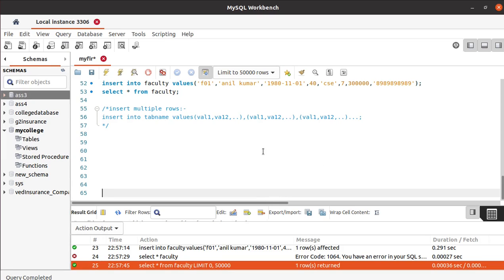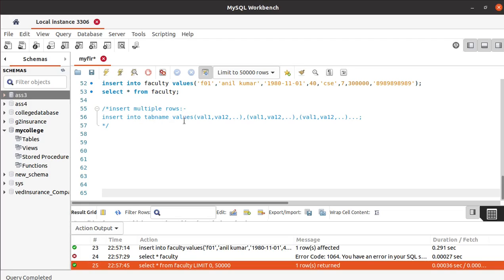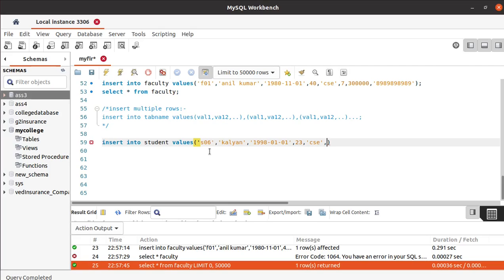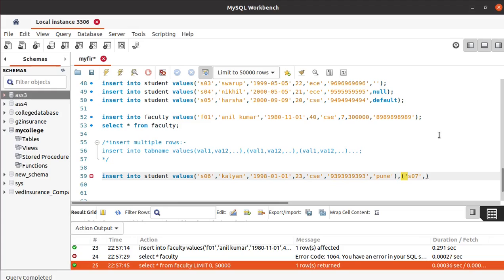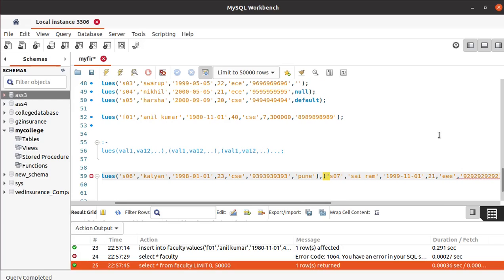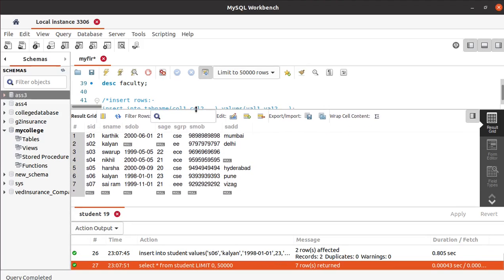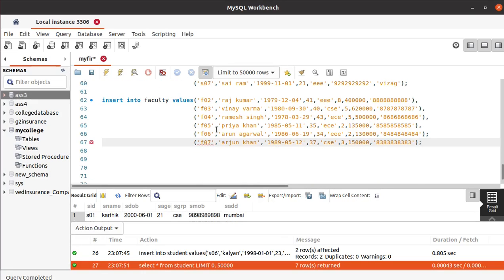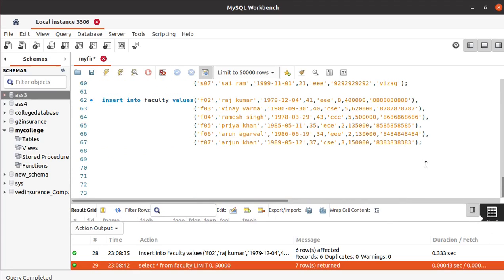Insert multiple records into table in Mysql